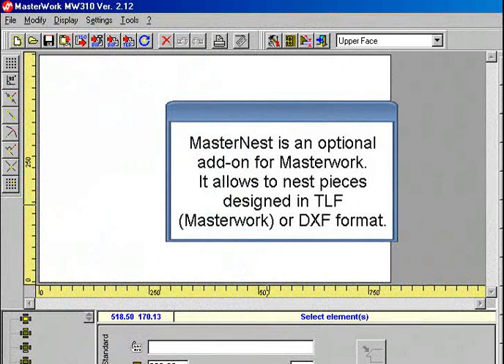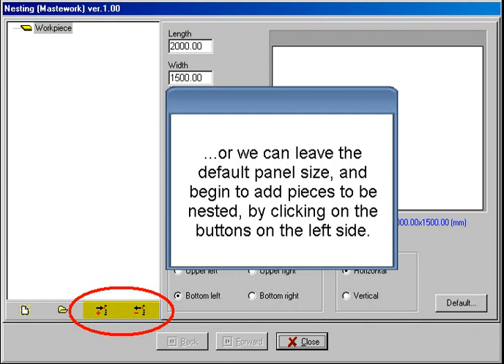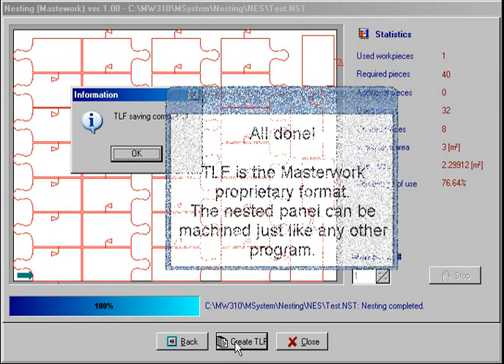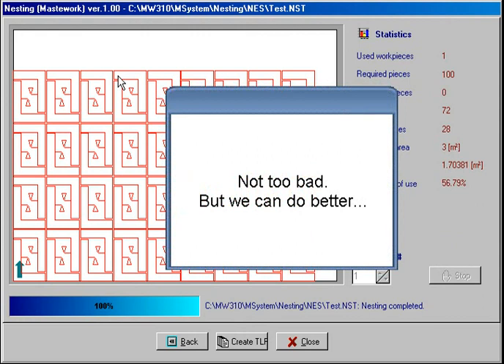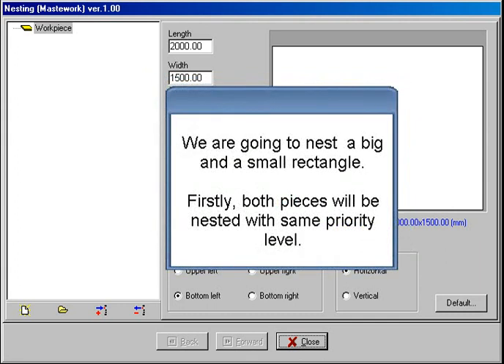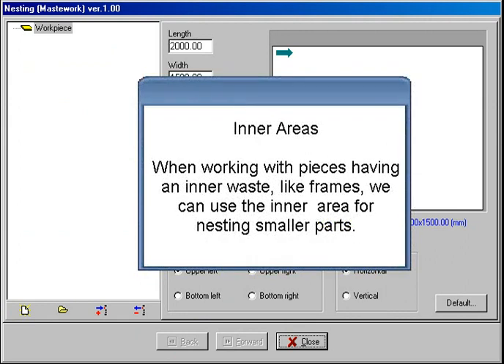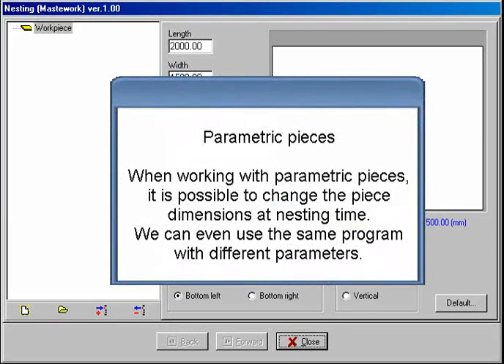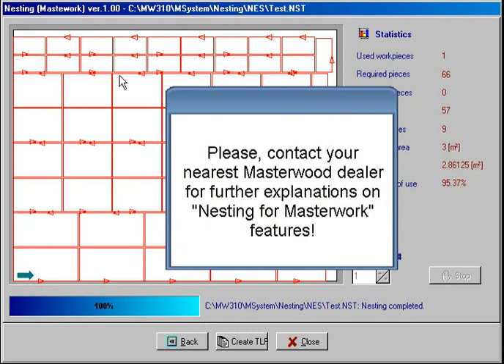Masternest - Nesting Demo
See Masternest software, Masterwood solution for nesting optimizations!
Guardate all'opera Masternest, il software Masterwood per le ottimizzazioni di "nesting"!